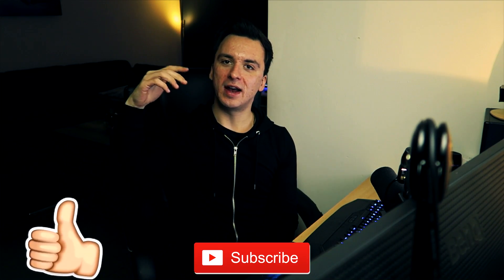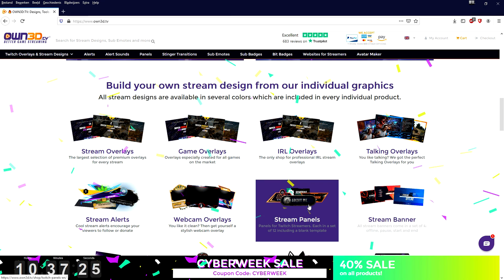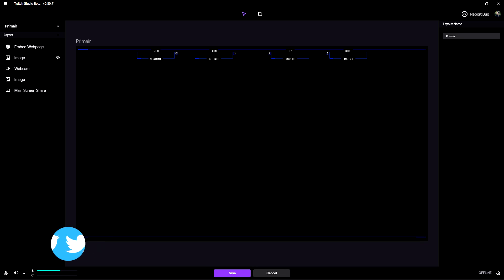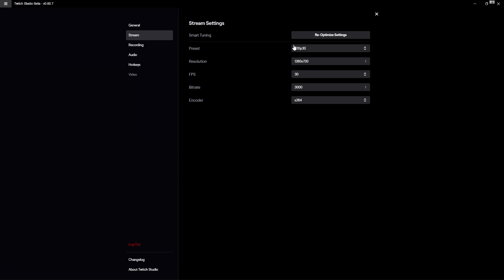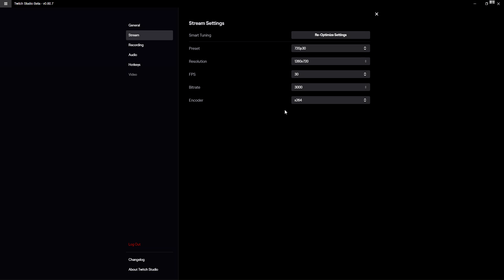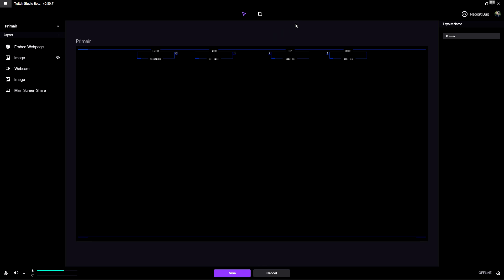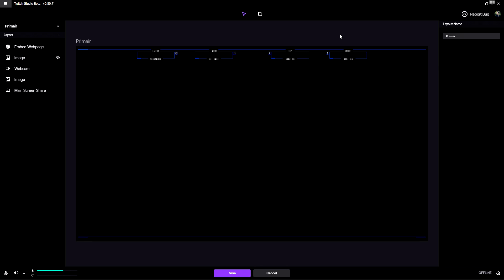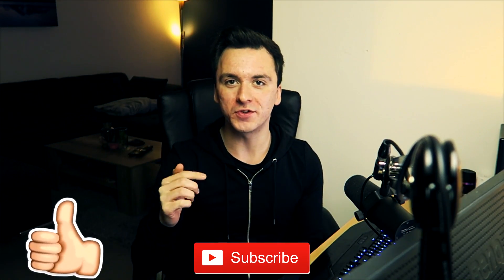How To Live Stream On Mixer Without Lagging (Full Tutorial)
- - Today I will be showing you how to live stream on Mixer without lagging! Make sure to SMASH that like button below as well! Stick around for more content!